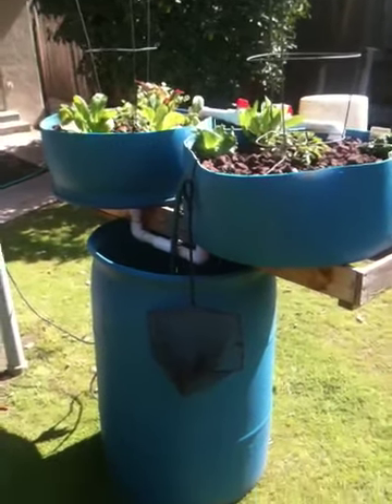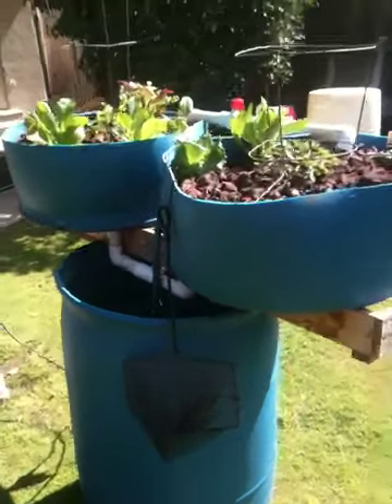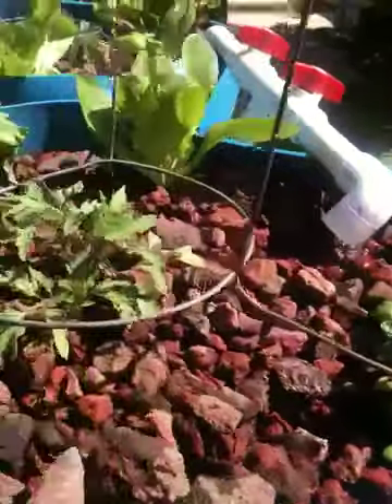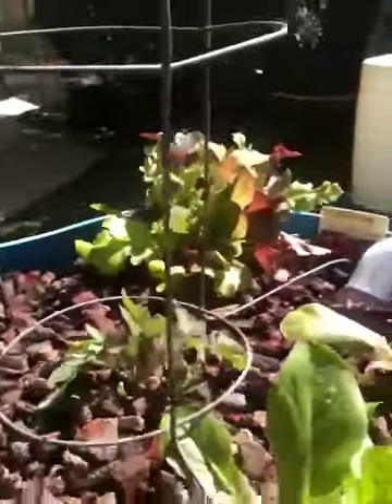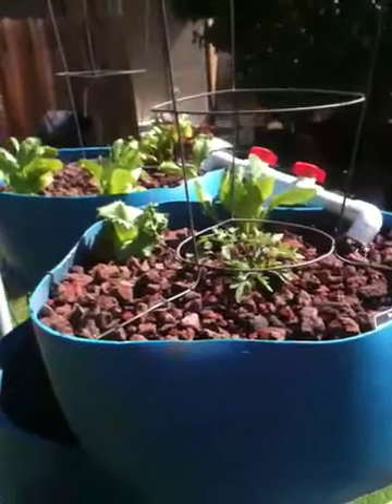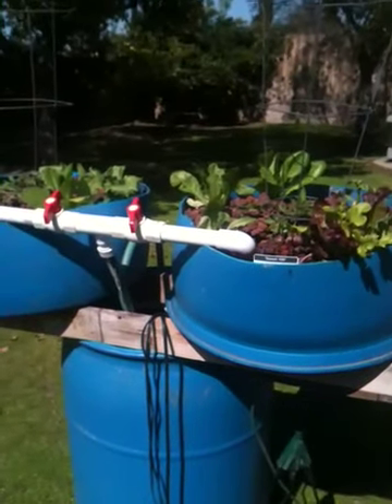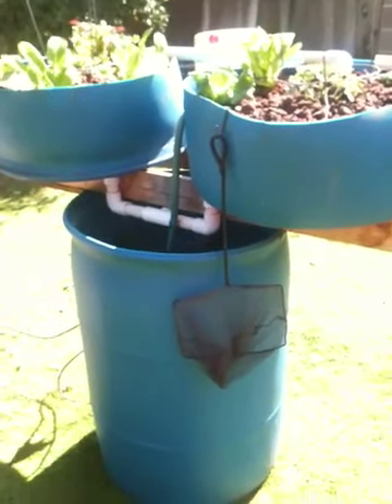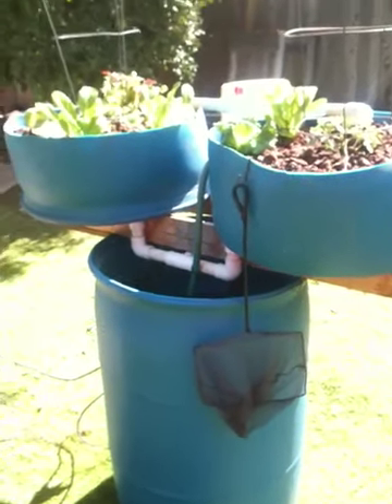2011 Aquaponic Update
My successful little "patio" size model planted in spring.